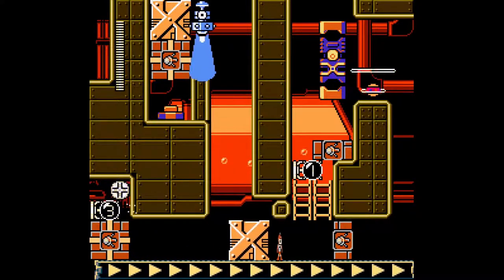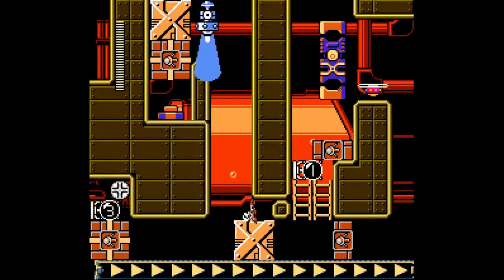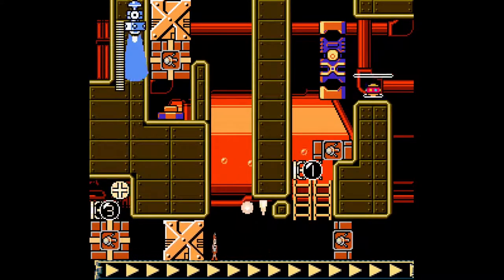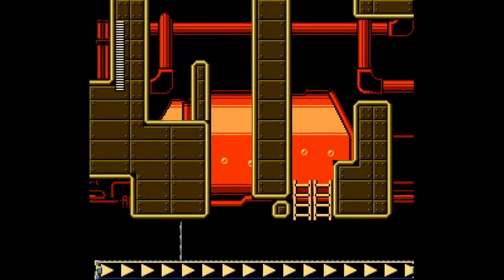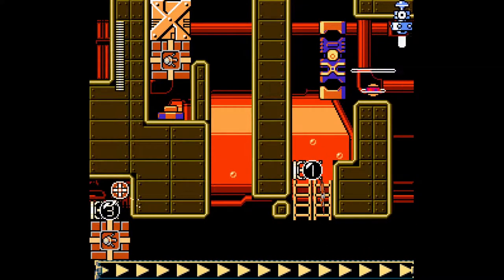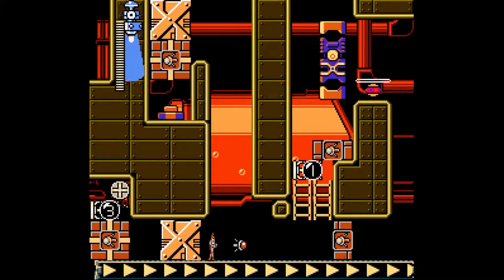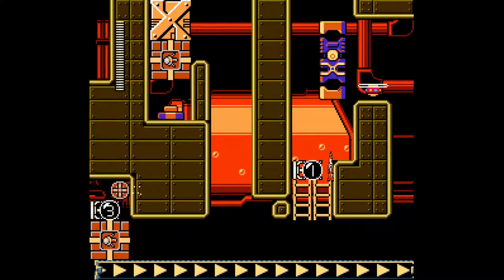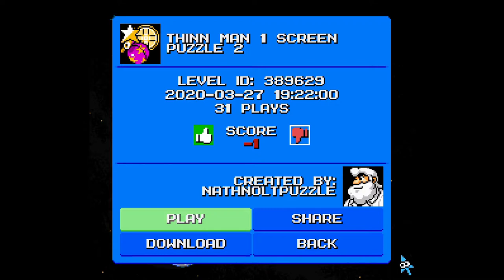Mega man maker - Thinn Man Puzzle - Stage 2!